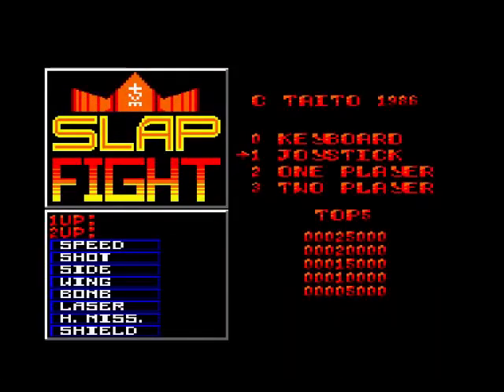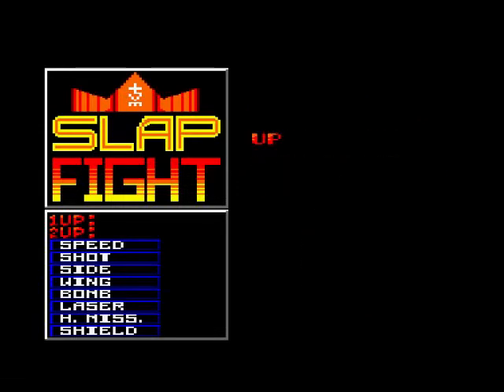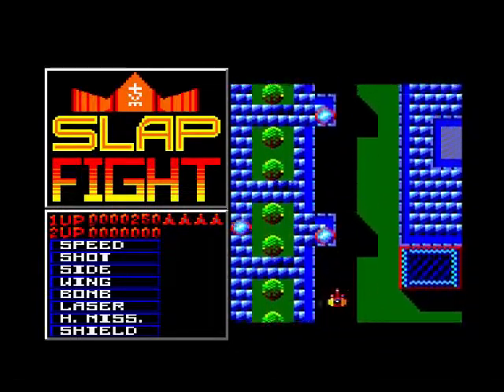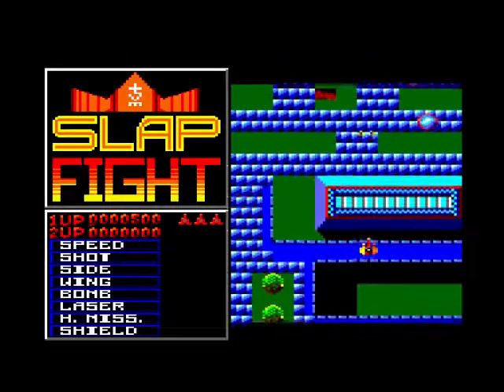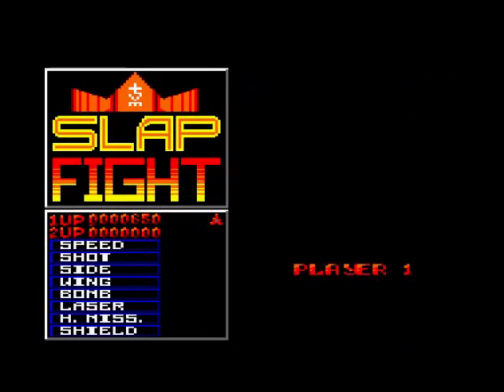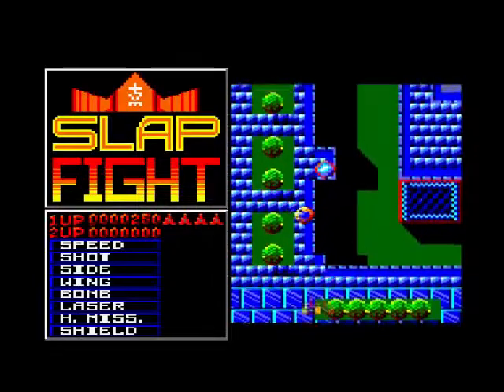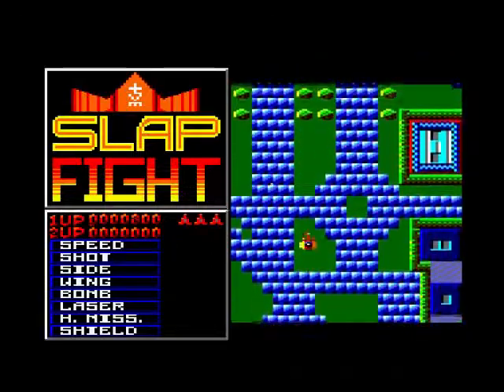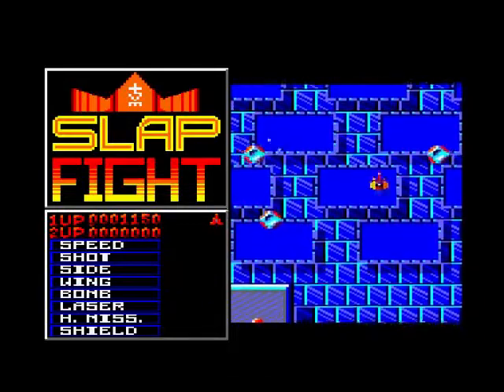Slap Fight Review for the Amstrad CPC by John Gage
Slap Fight is a vertical shoot 'em up game that came out in the arcades in 1986 by Taito. This version came out in 1987 by Imagine Software. Warning! This video has swearing.